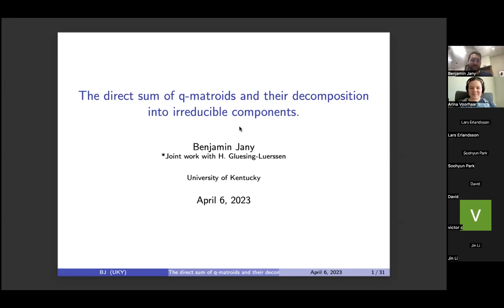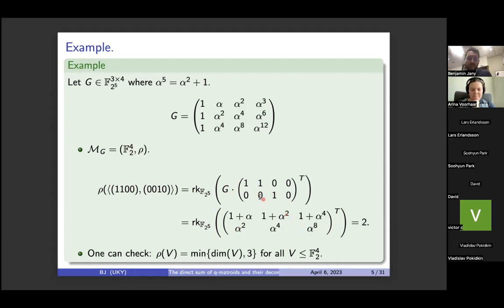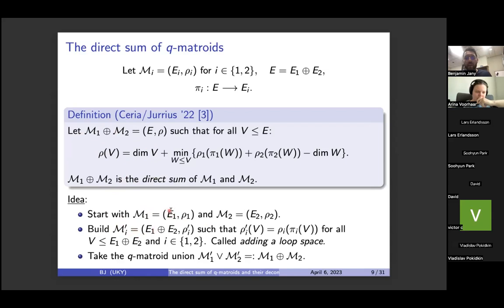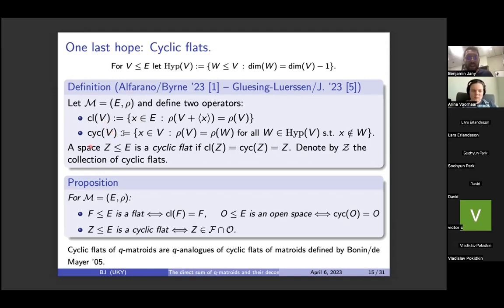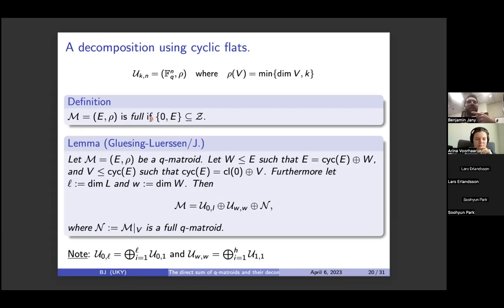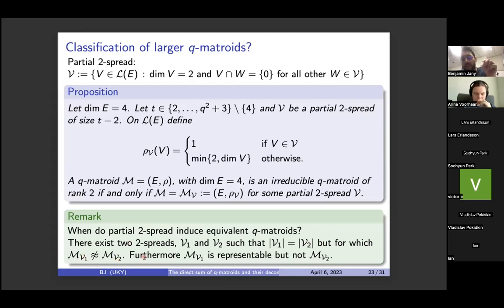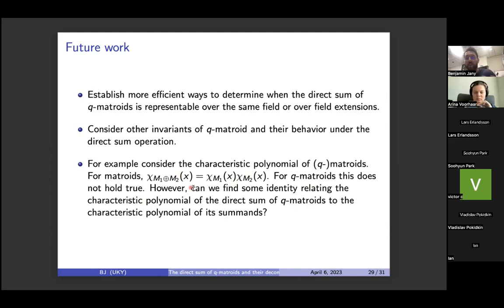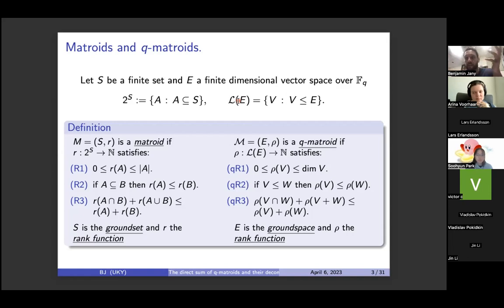Benjamin Jany: "The direct sum of q-matroids and their decomposition into irreducible components"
Abstract: $q$-Matroids, the $q$-analogue of matroids, have been intensively studied in recent years in coding theory due to their close connection with rank metric codes. In fact, it was shown in 2018 by Jurrius and Pellikaan that a rank metric code induces a $q$-matroid that captures many of the code's invariants. Many results from classical matroid theory were found to have natural $q$-analogues. One of the major differences between classical matroids and $q$-matroids, however,  arose with the introduction of the direct sum of $q$-matroids. In this talk, I will discuss several combinatorial and algebraic properties of the direct sum of $q$-matroids and show how they differ from the properties established for classical matroids. I will first show that similarly to matroids,  $q$-matroids can be decomposed uniquely (up to equivalence) into the direct sum of irreducible components. However, we will see that this result cannot be achieved via a natural analogue of the matroid notion of connected components.  I will then discuss the representability of the direct sum of $q$-matroids. A $q$-matroid is said to be representable if it is induced by a rank metric code. I will show that unlike classical matroids, the direct sum of $q$-matroids does not necessarily preserve representability.